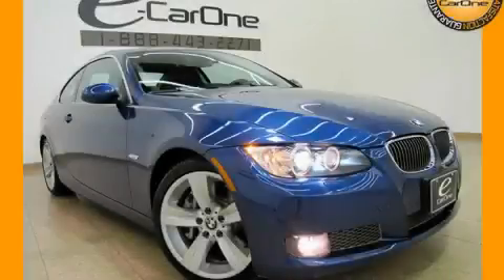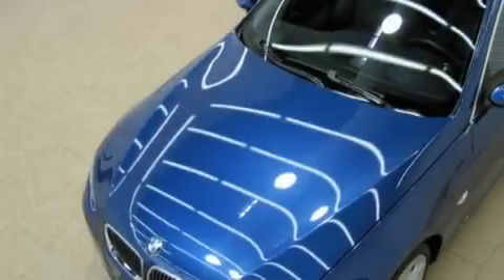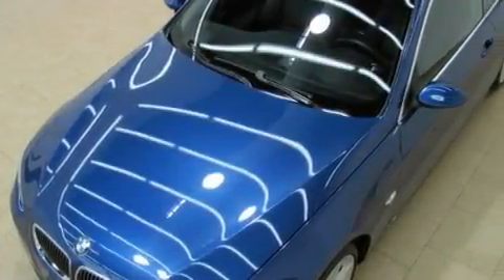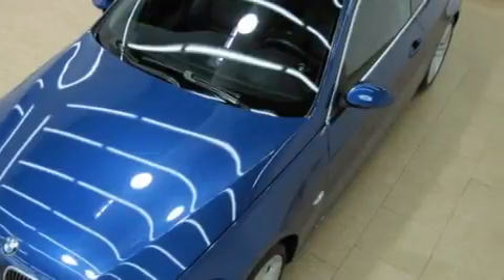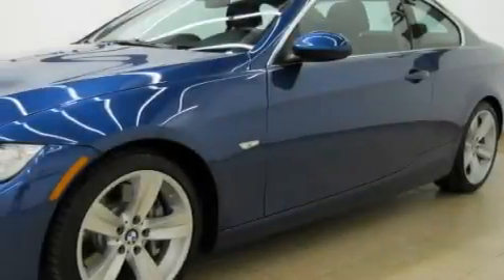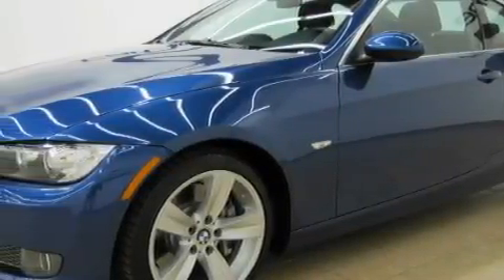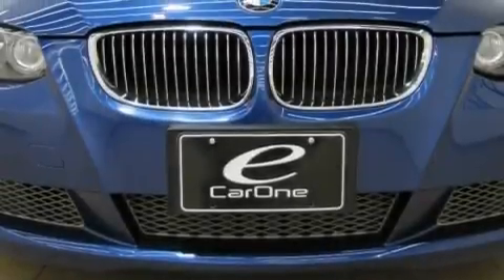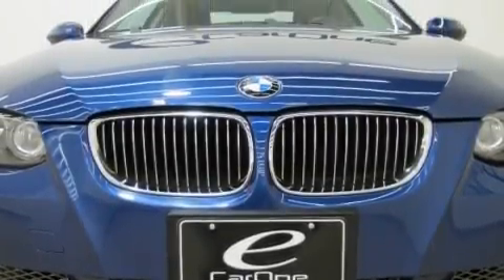2007 BMW 335i Carrollton TX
Year: 2007
 Make: BMW
 Model: 335i
 Engine: 3.0L DOHC 24-valve DI I6 twin-turbocharged engine
 Trans.: Manual
 Exterior: Other
 Miles: 31,674
 Interior: Other

 1875 N. Interstate 35E

 2007 BMW 335i Carrollton TX